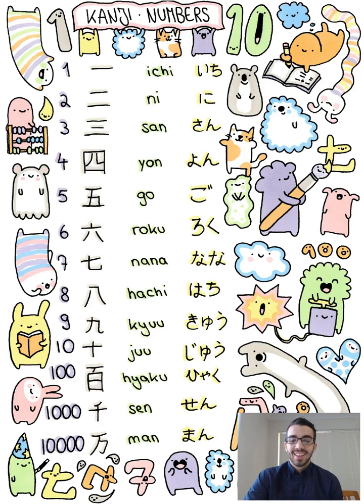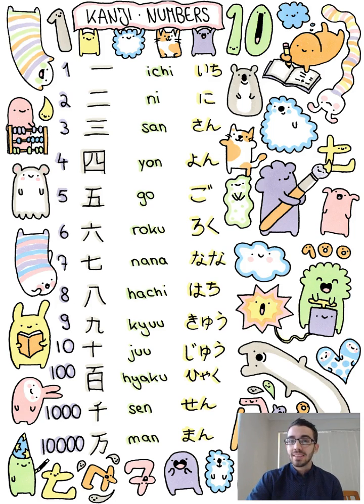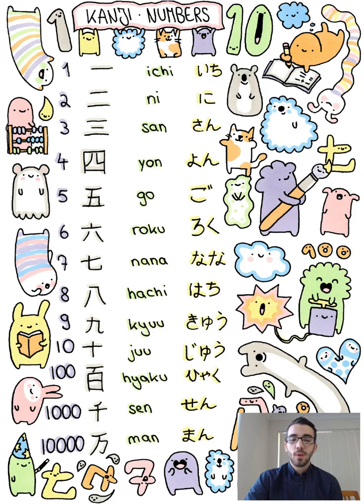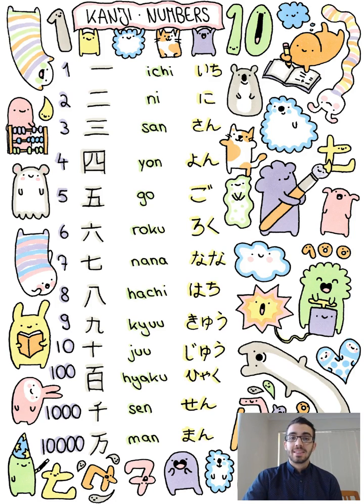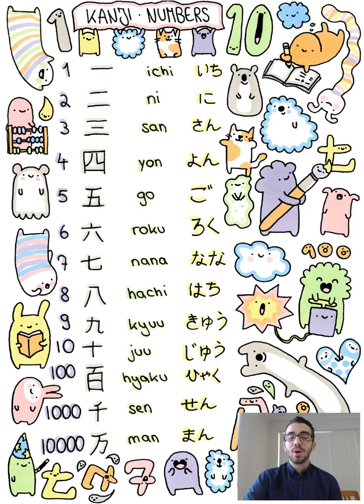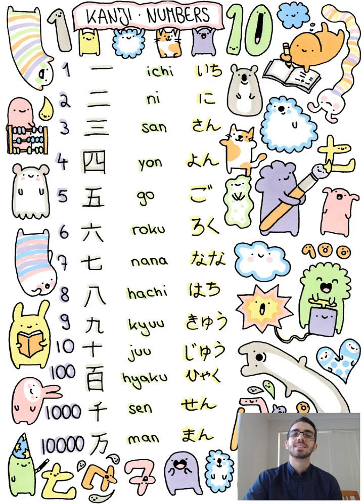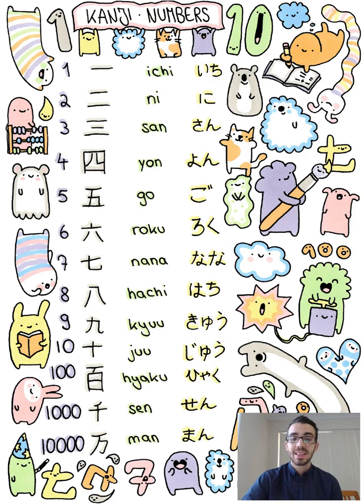10 - Counting To 10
Obento Deluxe Unit 2